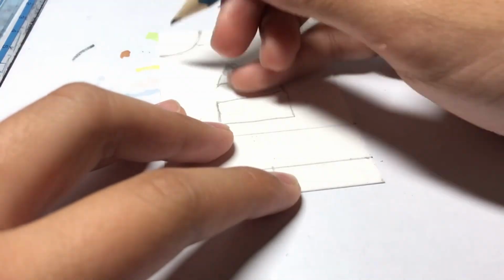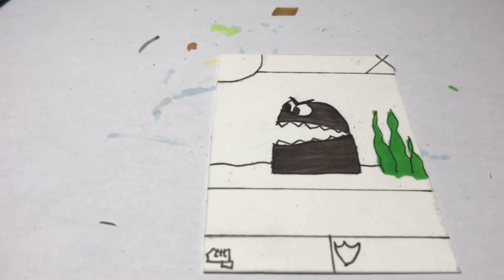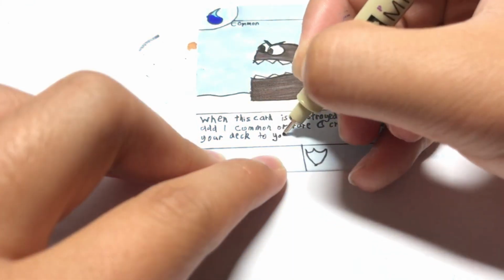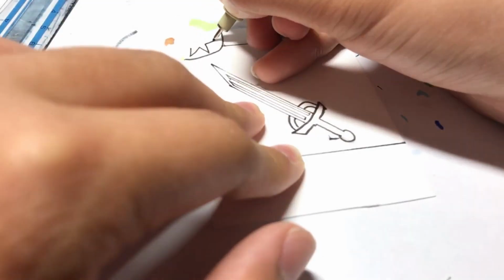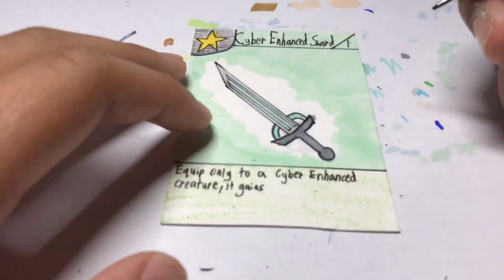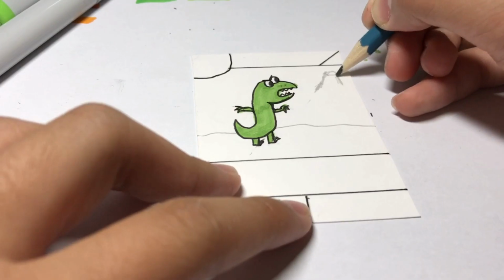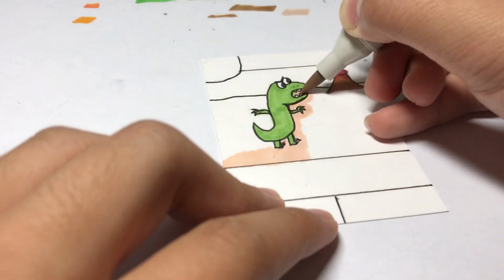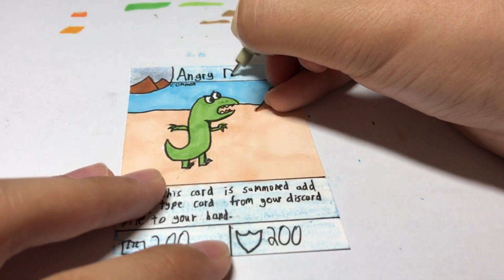Homemade tcg: Speed Art (Dimension Battles)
Hope you enjoy this homemade tcg: Dimension Battles Speed art video!